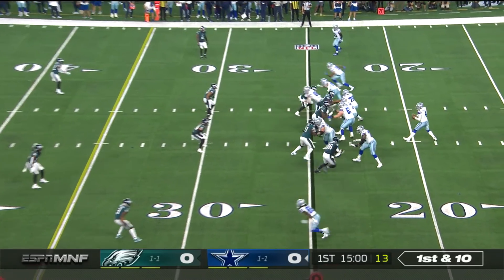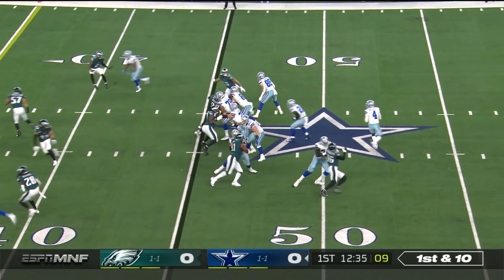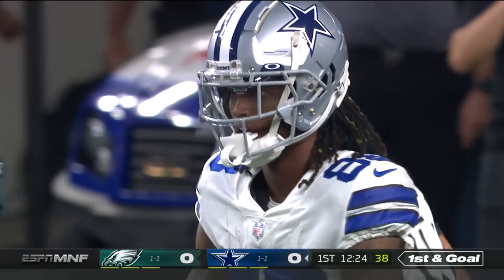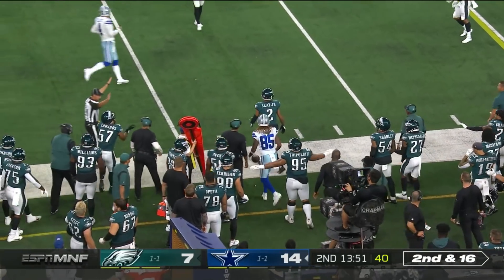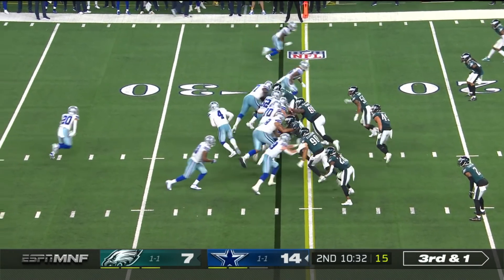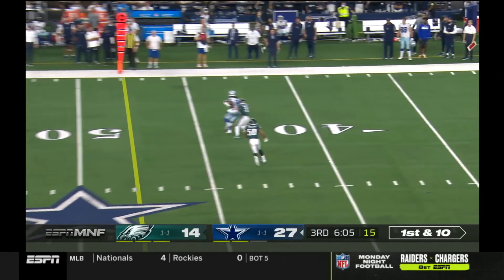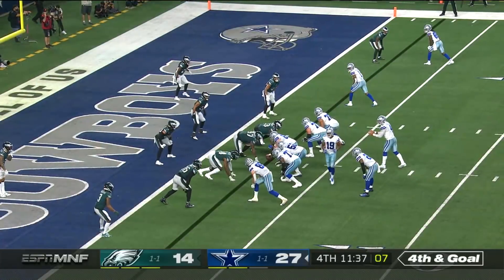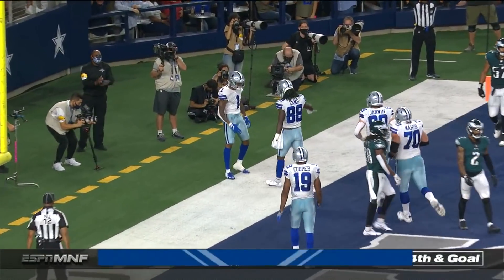Dak Prescott Home Sweet Home! Top Plays vs. Philadelphia Eagles | 2021 NFL Week 3 Game Highlights